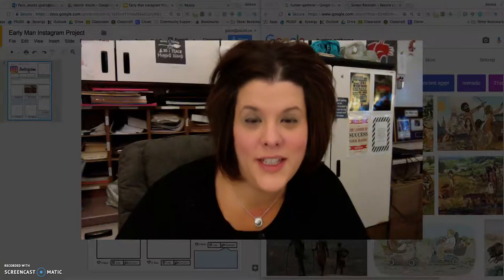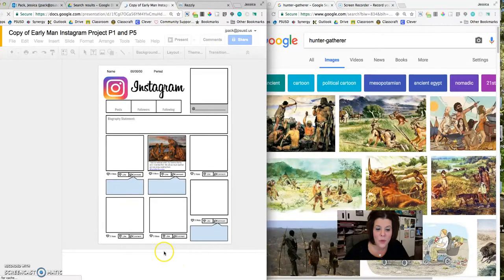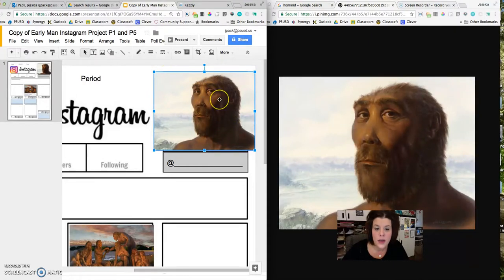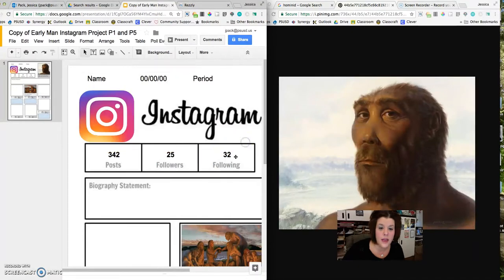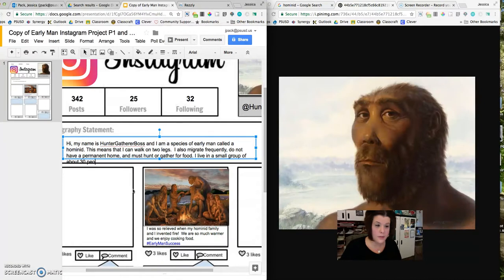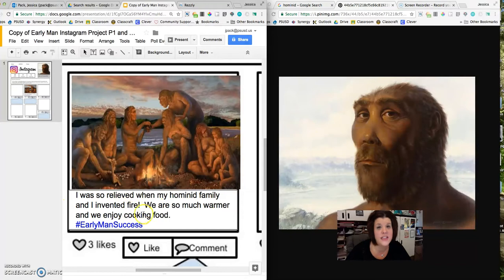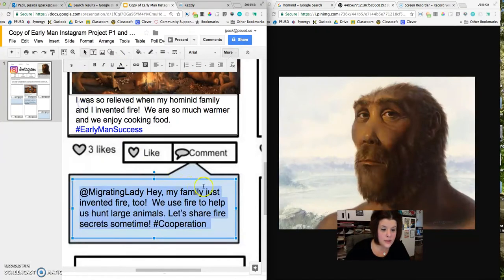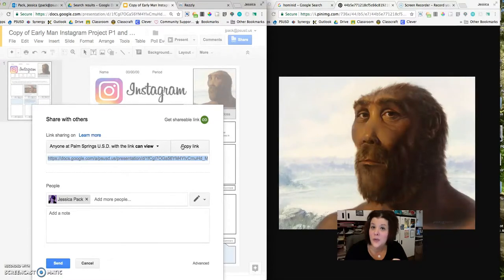Early Man Instagram Project Tutorial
In this tutorial, you will learn how to create the Early Man Instagram Project.